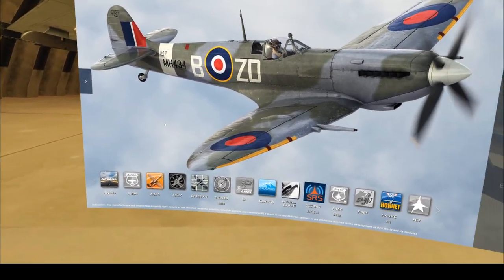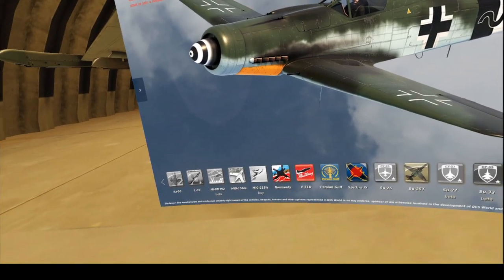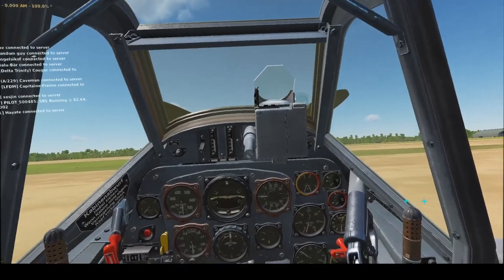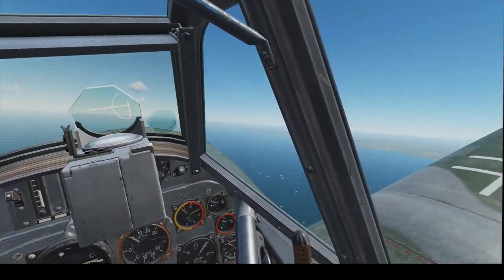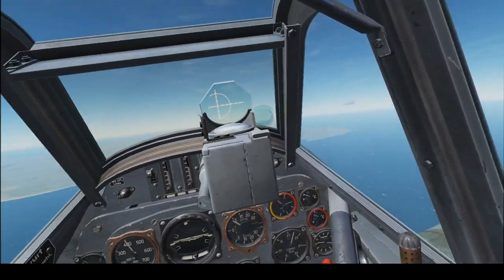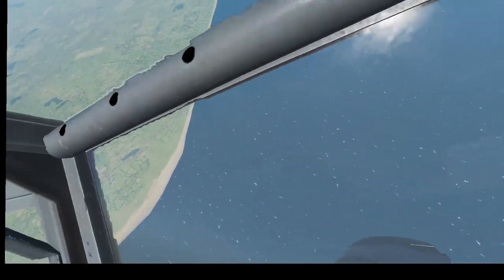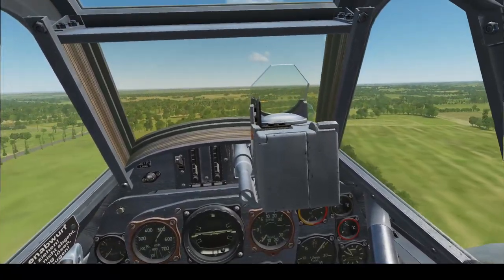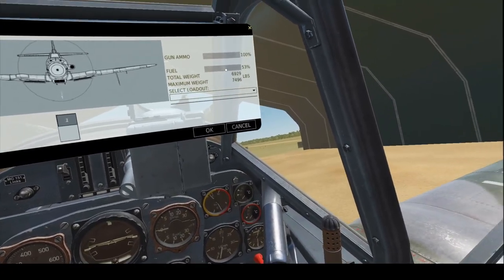DCS WWII Multiplayer: What It's Really Like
Timestamps:
Takeoff: 09:45
1st engagement: 25:50
2nd engagement: 28:25
3rd engagement: 33:25
Landing: 37:40

Showing a sortie start to finish in the current most popular WWII server. To give anyone who doesn't own this game some expectations on gameplay.

Using the Bf 109 K-4

[LFDM] DCS WWII Server

Recorded a 1080p crop of the right eye. The FOV was of course larger in-game, and without the stutters shown in the recording.

Hardware:
CH Products stick, rudder, and throttle
Oculus Rift S
RTX 2070 Armor 8G OC
Ryzen 7 3700X
32GB RAM